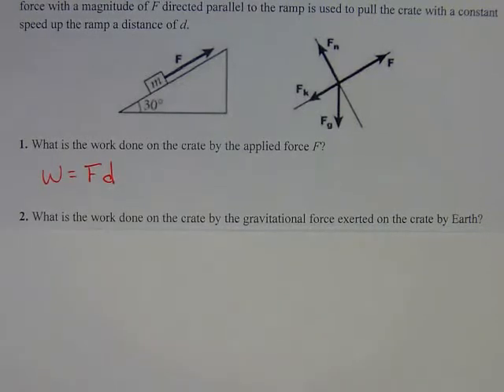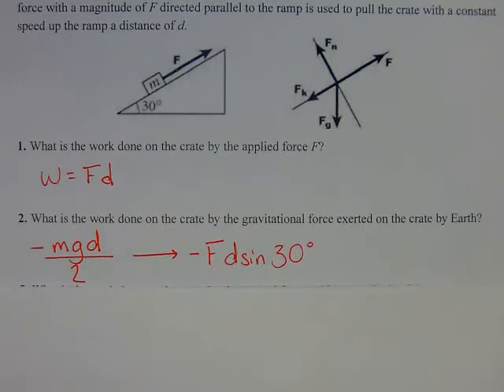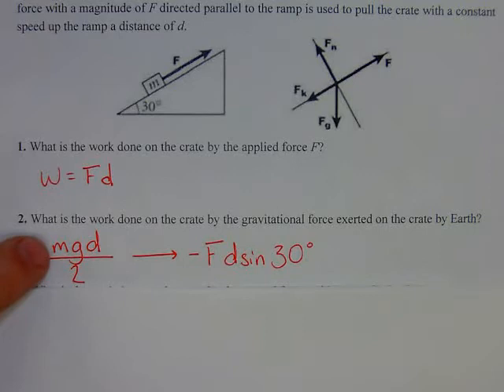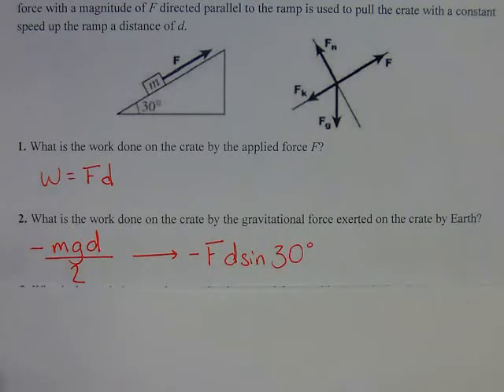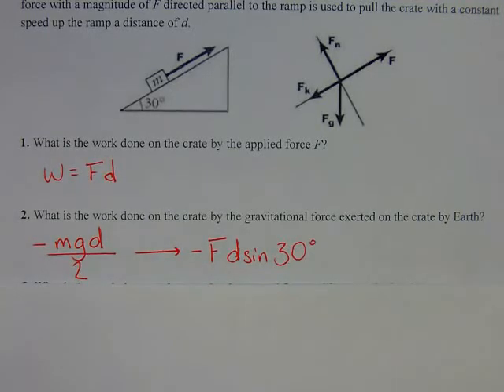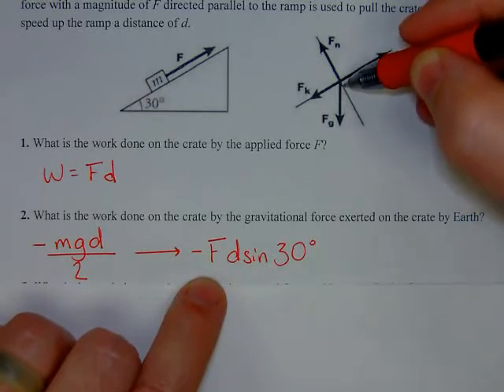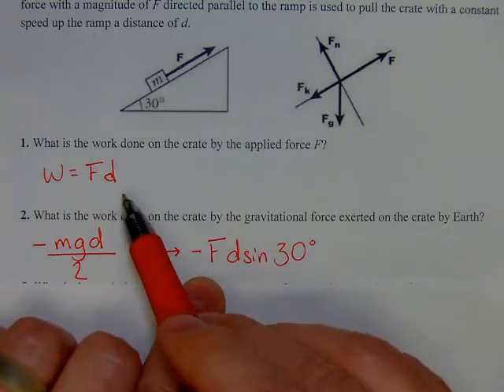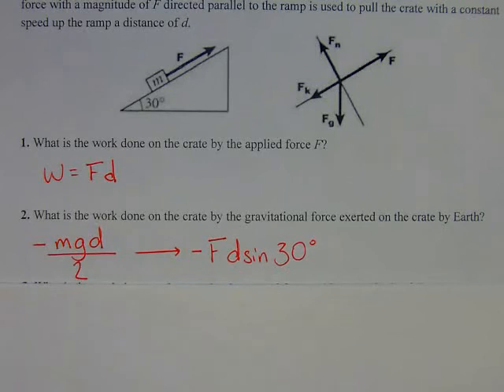Phys Ch 05-1 Group Problems #2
A crate with a mass of m is on a ramp that is inclined at an angle of 30° from the horizontal. A force with a magnitude of F directed parallel to the ramp is used to pull the crate with a constant speed up the ramp a distance of d.

2. What is the work done on the crate by the gravitational force exerted on the crate by Earth?